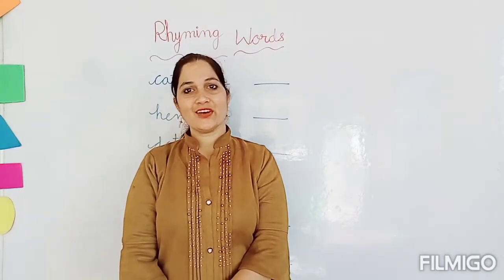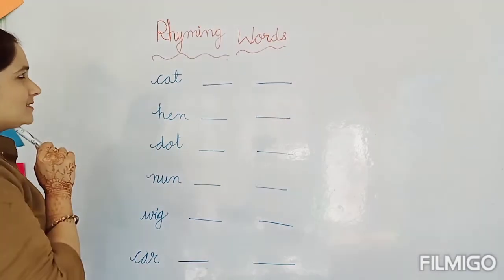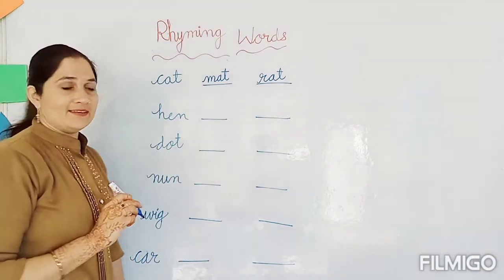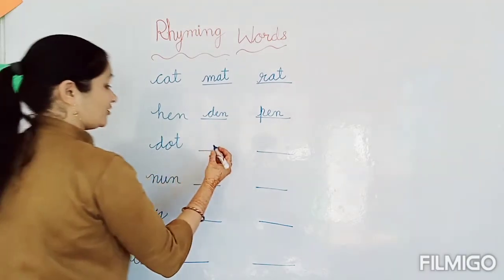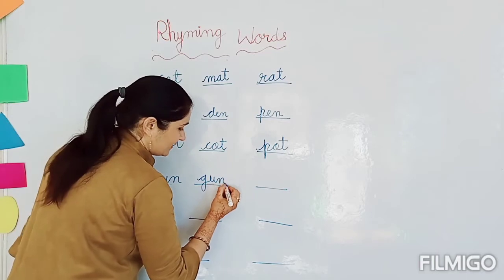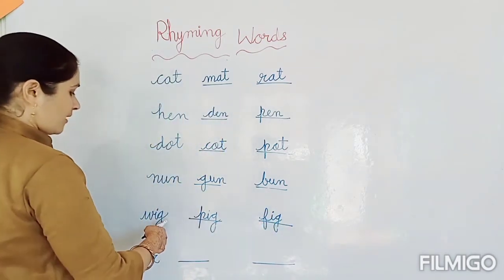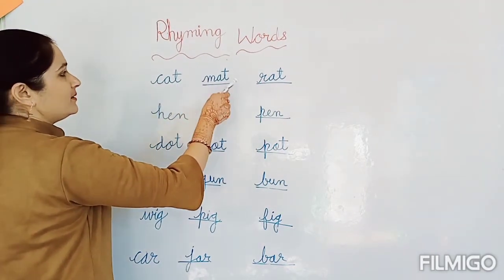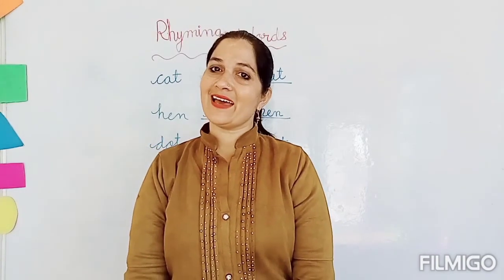Rhyming three letters words worksheet. Rhymingwords / CVC WORDS / KG CLASS.